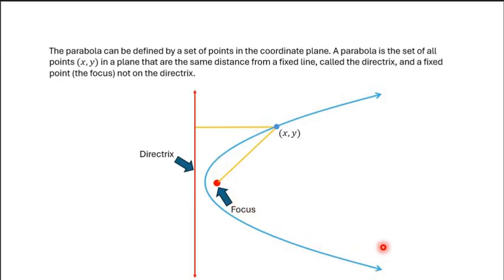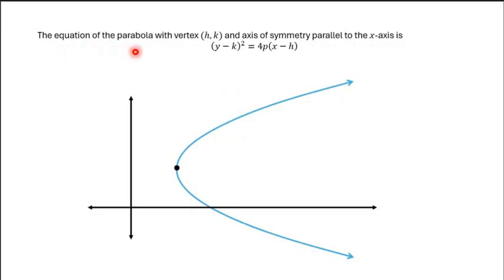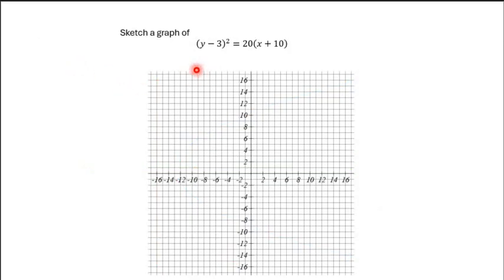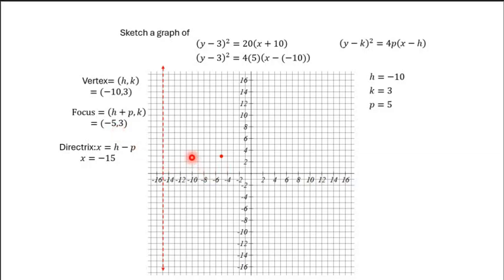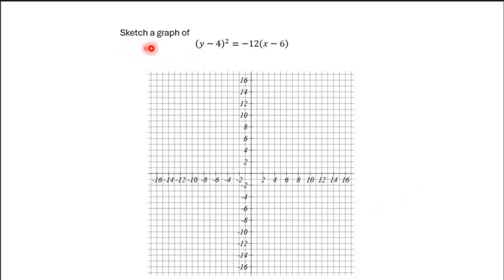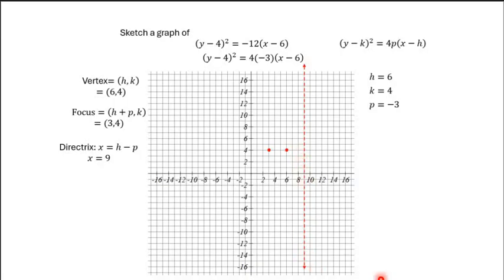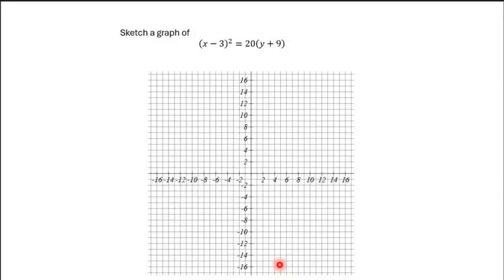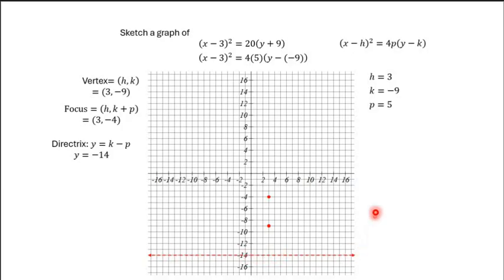Conics: The Parabola